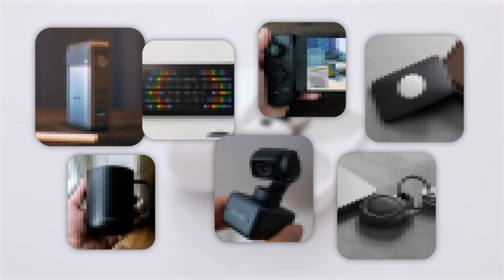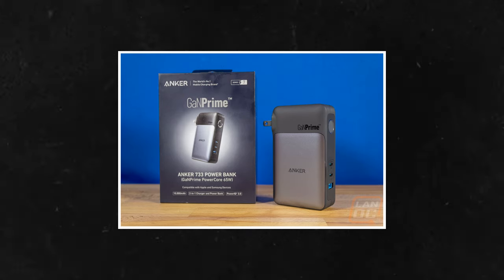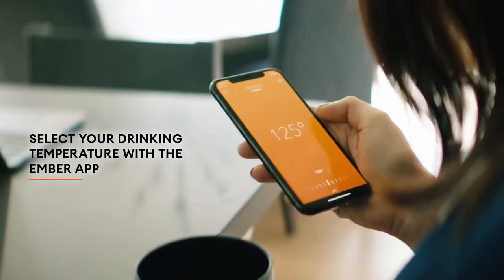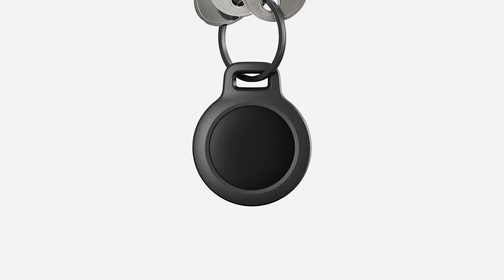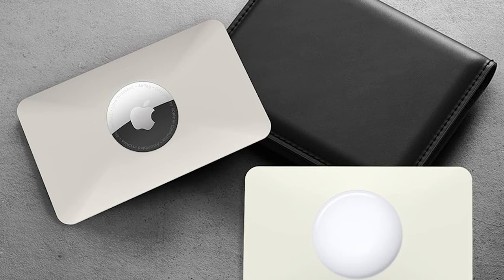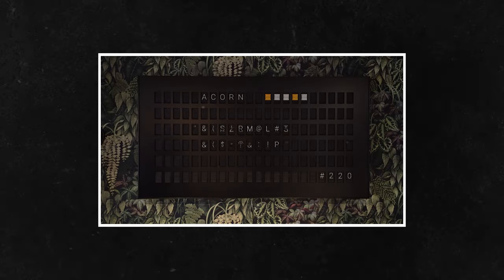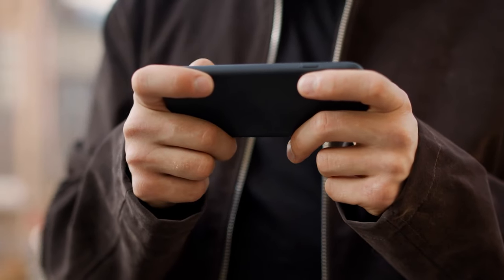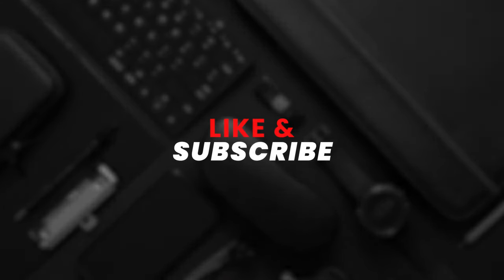The Best 'Unique' Tech Gadgets of 2024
Check Prices: 👇👇
1. Anker Series 7 Charger ➜
2. Ember Mug ➜
3. Nomad Keychain ➜
4. Airtag Card Holder ➜
5. VestaBoard ➜
6. Insta360 ➜
7. Backbone One ➜

Get ahead of the tech game with these 7 must-buy gadgets for 2024! From smart home devices to the latest wearable technology, you won't want to miss out on these cutting-edge gadgets. Stay ahead of the curve and upgrade your tech game with these top picks for 2024.